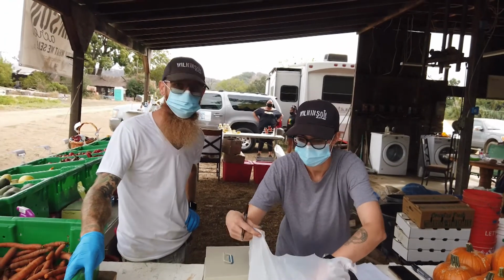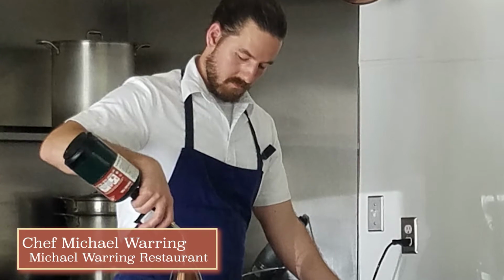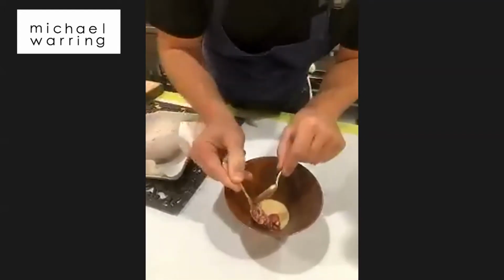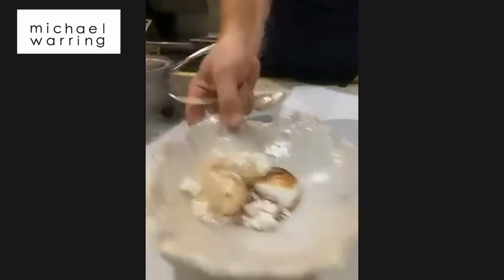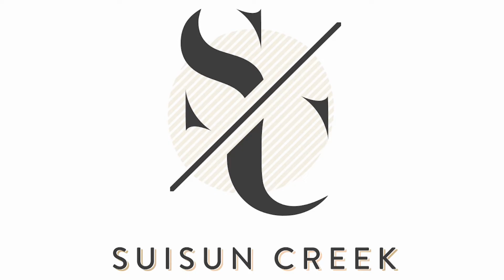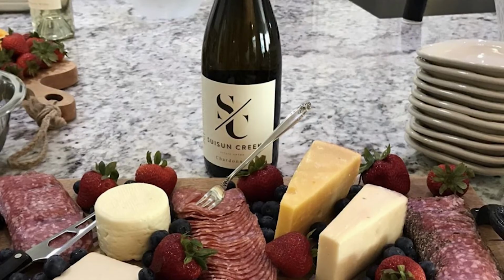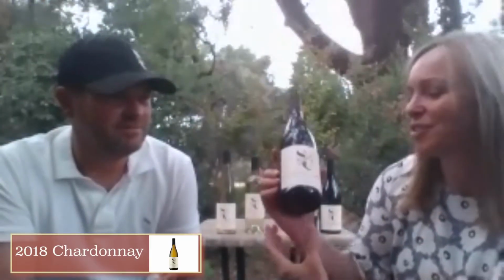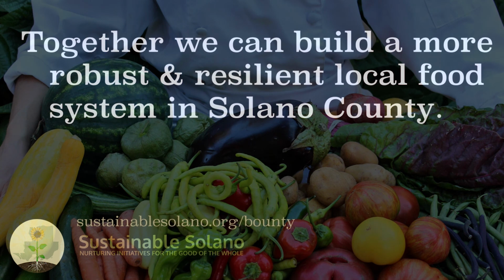Bounty of the County Bite: Michael Warring, Wilkinson Acres, Suisun Creek Winery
A quick look at the highlights from Solano's Bounty of the County presentation 2 with Wilkinson Acres, Michael Warring in Vallejo and Suisun Creek Winery.